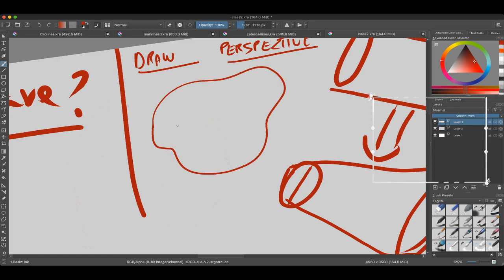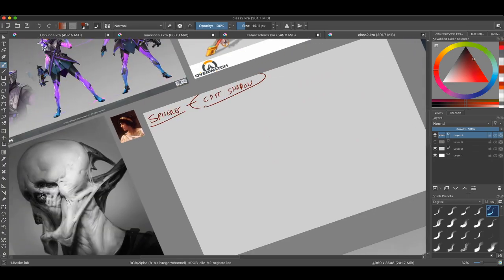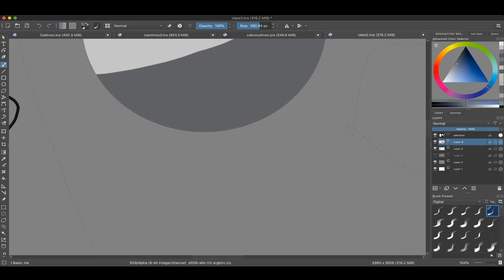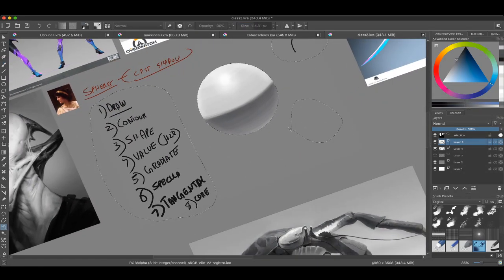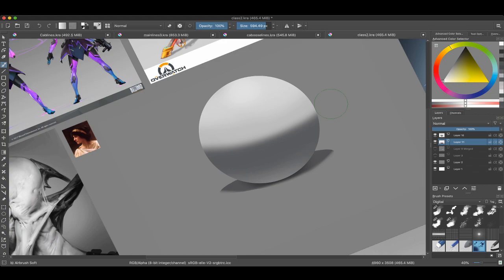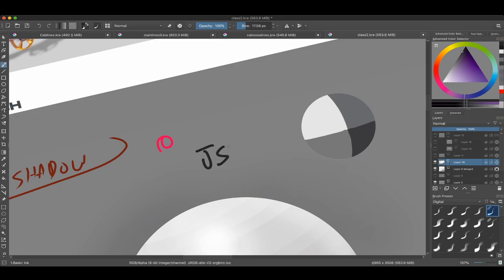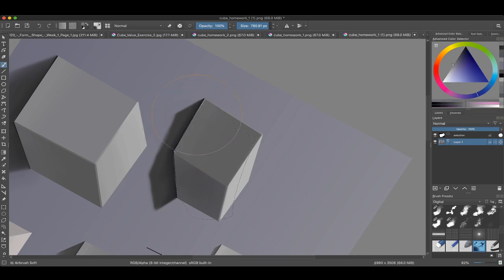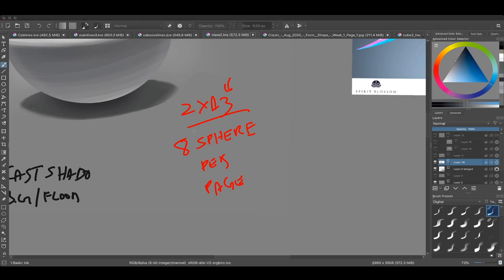Paintings a Sphere from start to finish